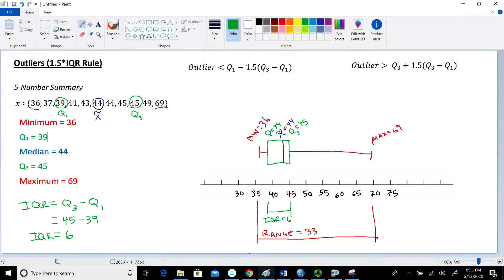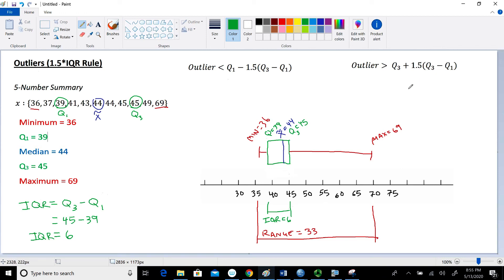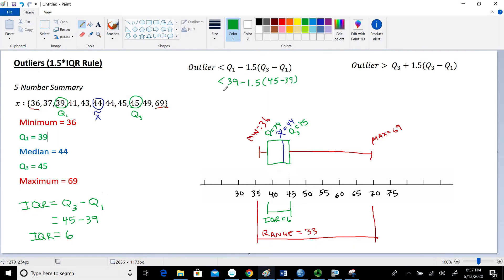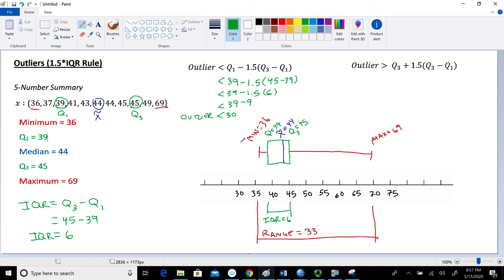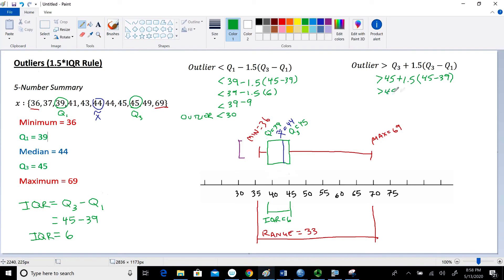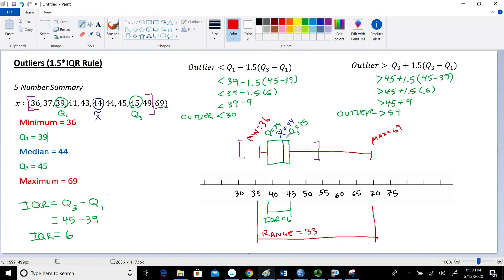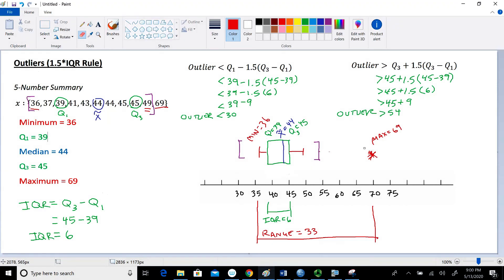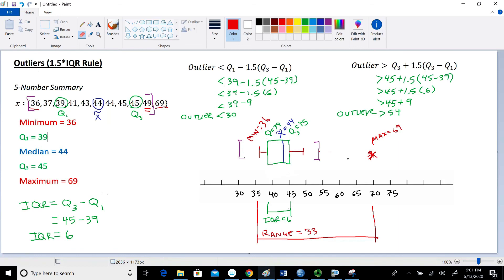Outliers 1.5*IQR Rule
This video shows how to use the 1.5 IQR rule to find outliers in a data set.